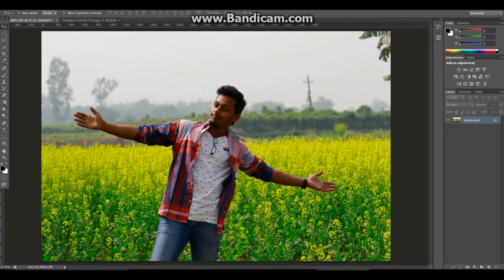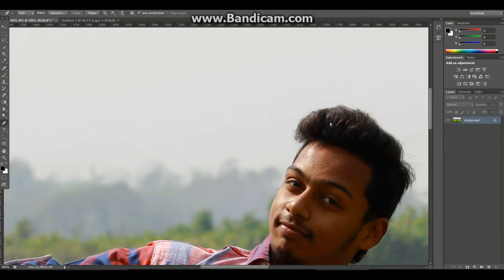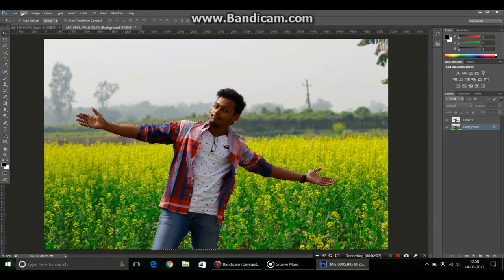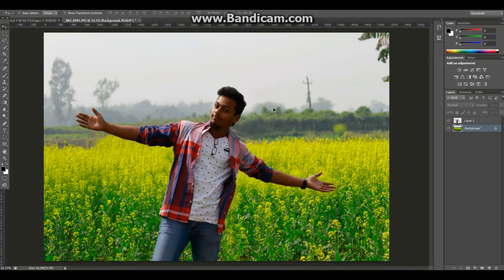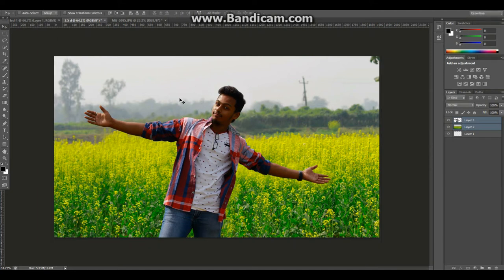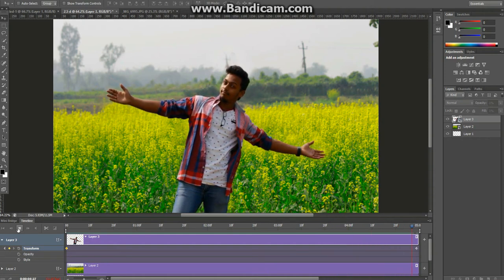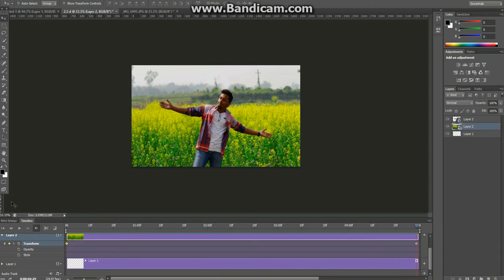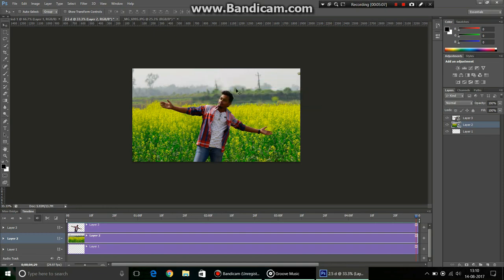2.5 DIMENSION || IT'S NOT 2D : IT'S NOT 3D || IT'S 2.5D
so guys its me again with my new video 2.5 dimension.
hope you all guys  enjoy the video and hope  you learn something from this video . i used photoshop it create this ... if you guys have any quistion about that comment below.  am  always with u . :*